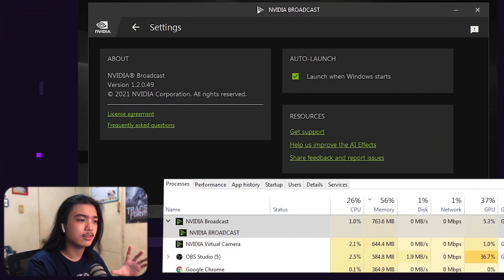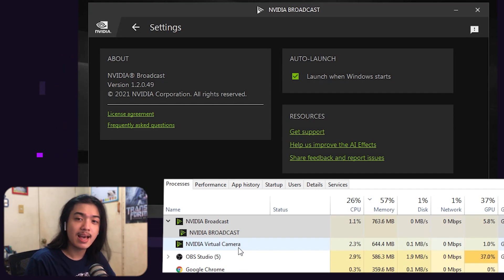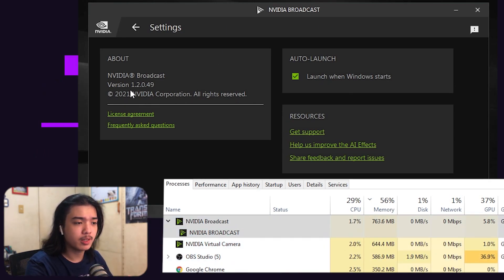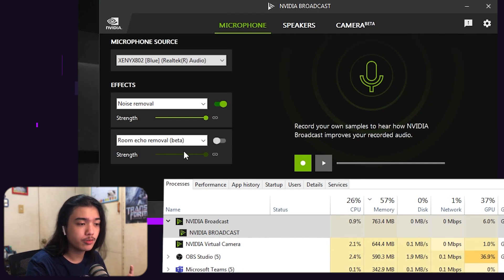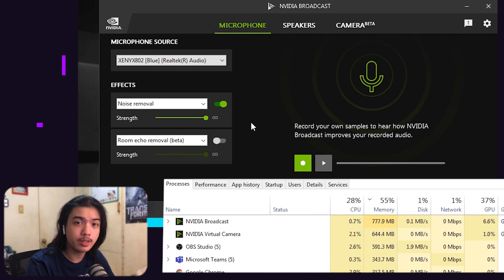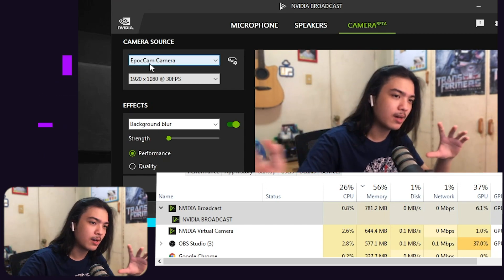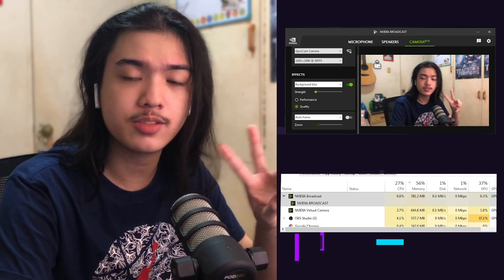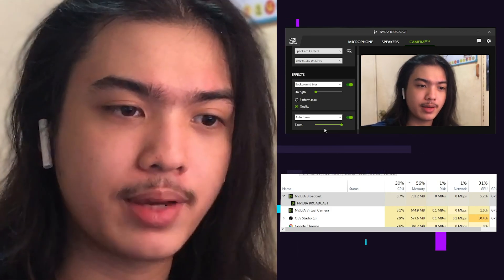NVIDIA Broadcast App - May 2021 Update [Multiple Effects, Samples, Stability]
/// SOCIALS

Take your livestreams, voice chats, and video calls to the next level with AI-powered voice and video effects. NVIDIA Broadcast has been upgraded with new features: noise removal has been improved to filter out dogs, cats and even insect sounds; room echos can be eliminated; visual noise from webcams can be reduced, improving image quality; and multiple AI effects can be used simultaneously for greater control over audio and video output, in addition to virtual background and auto frame. Learn more in our new NVIDIA Broadcast article

// May11~12 / 2021

Timestamps
00:00 - Intro
01:25 - Program + New features, start of audio
02:48 - Camera [Beta] new features
08:44 - Suggestions and Outro!

music used in the video: NO COPYRIGHTED MUSIC USED.